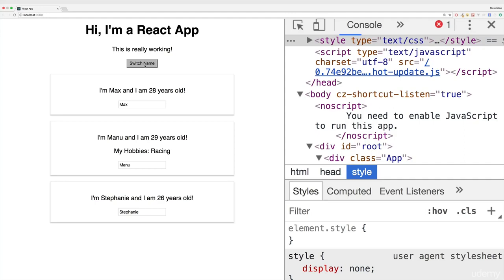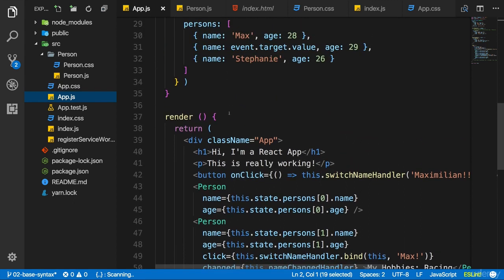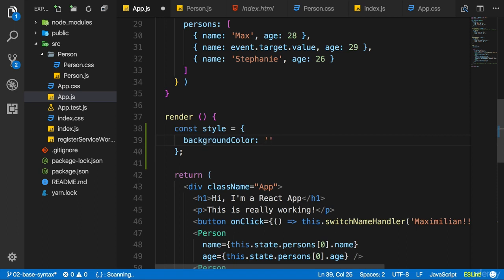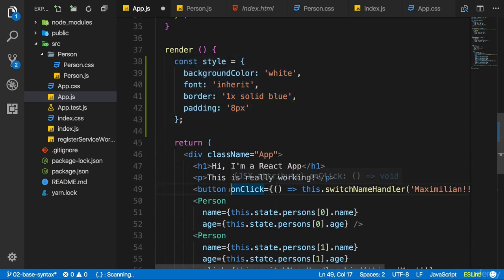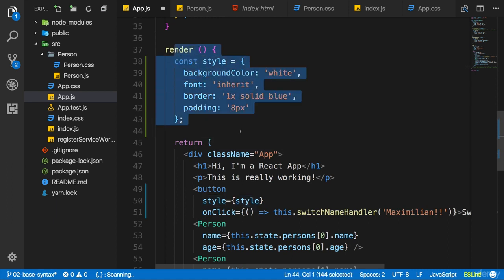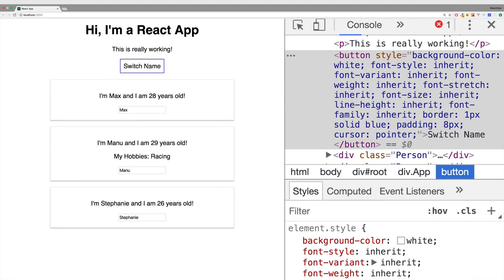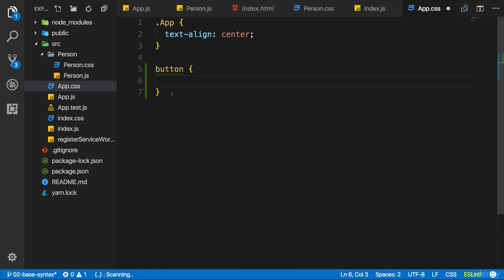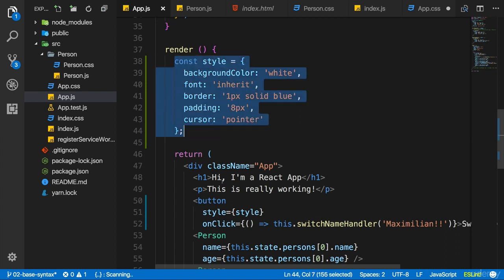Working with Inline Styles